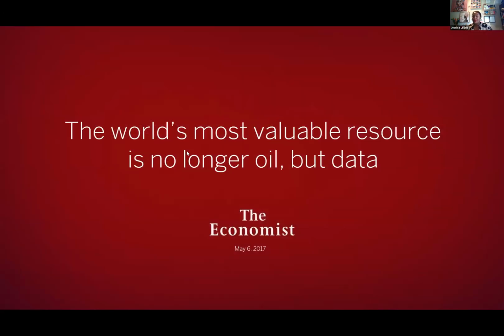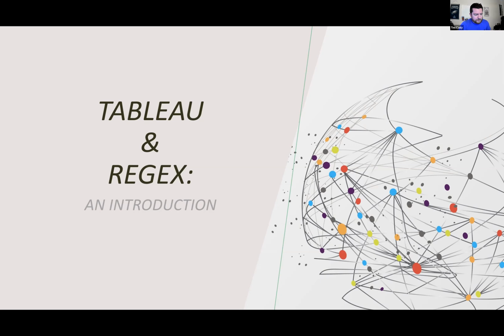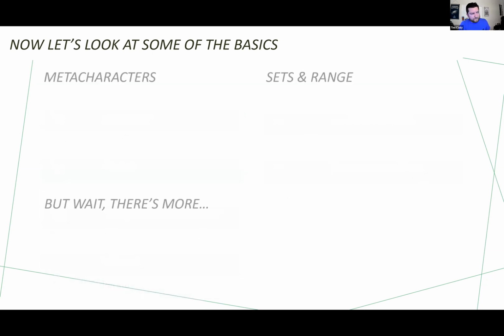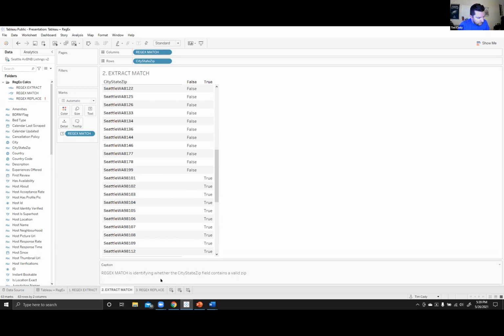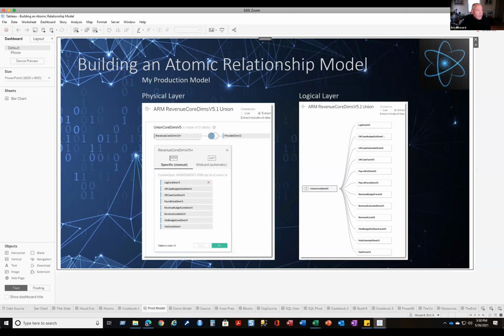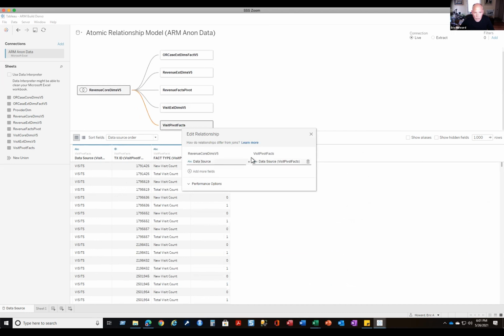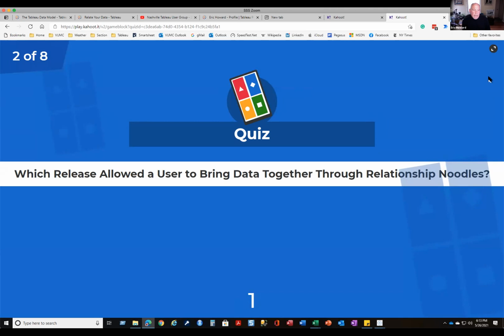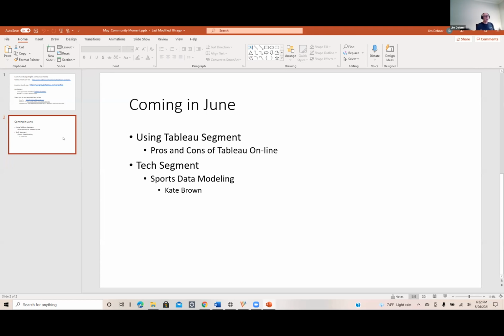Nashville Tableau User Group - 26 May 2021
Agenda:
I. Welcome
II. Community Conversation - Jessica Lyons, Tableau
III. Regex - Tim Cady, JPMorgan Chase & Co.
IV. Building an Atomic Relationship Model - Eric Howard, Vanderbilt University Medical Center
V. Nashville Community Spotlight
VI. Closing